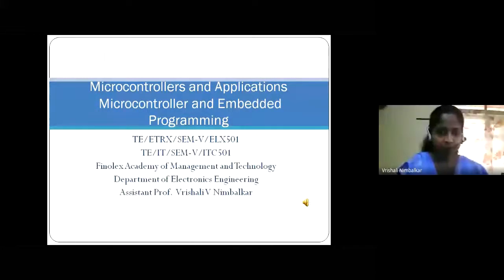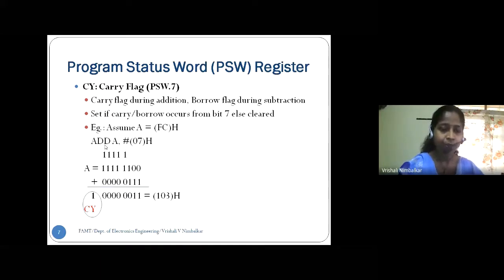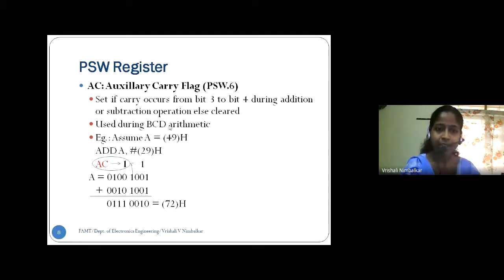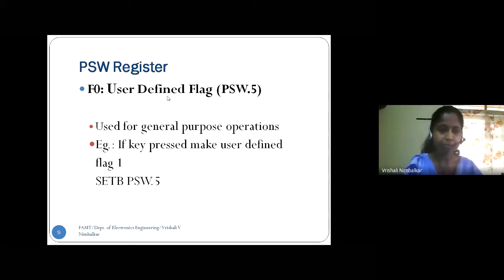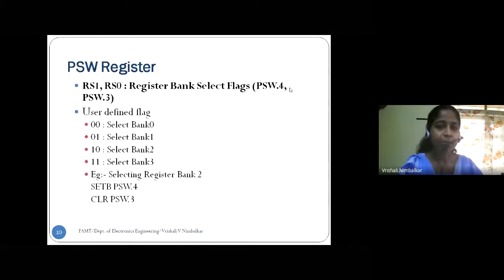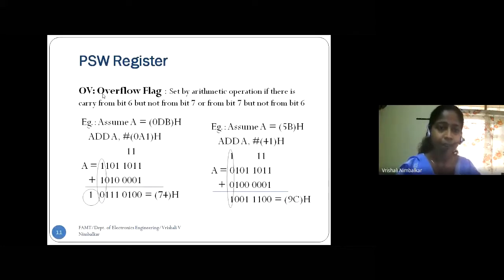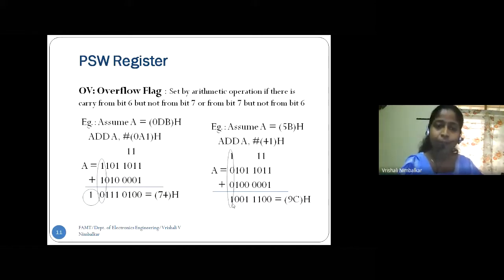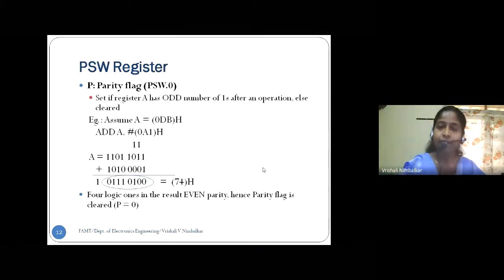Lecture 6 8051 Architecture Part 4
Detailed explanation of flags of PSW SFR register is explained in this lecture.